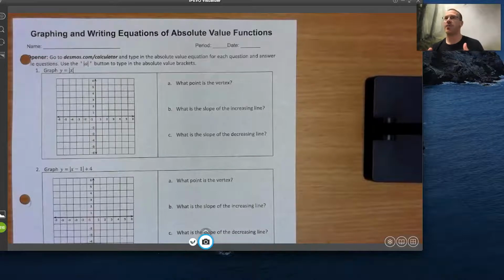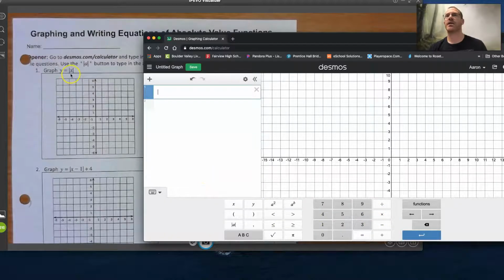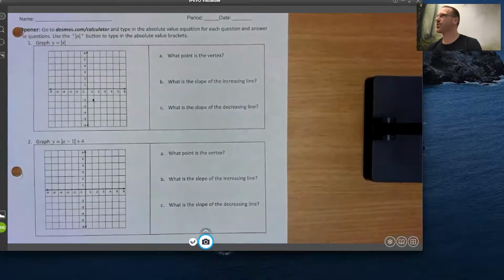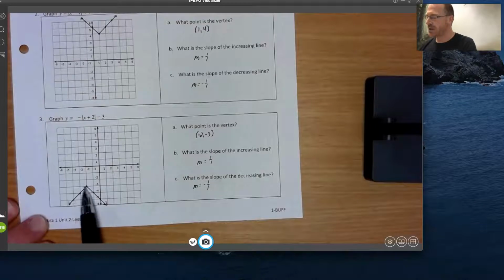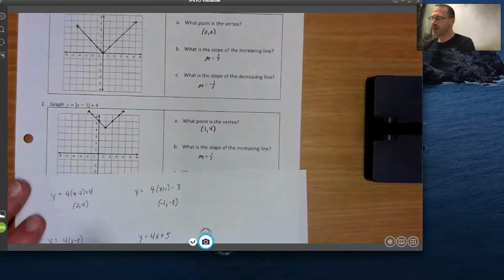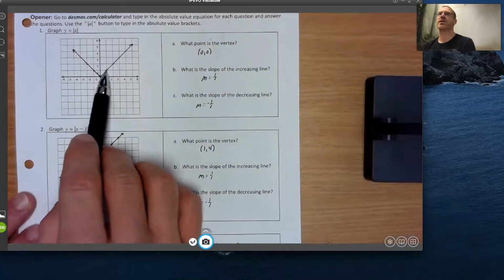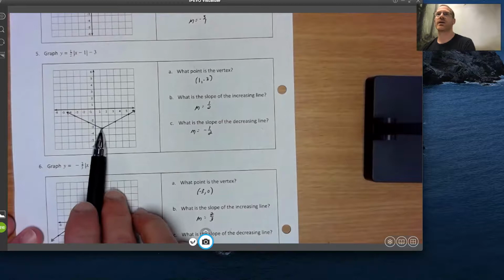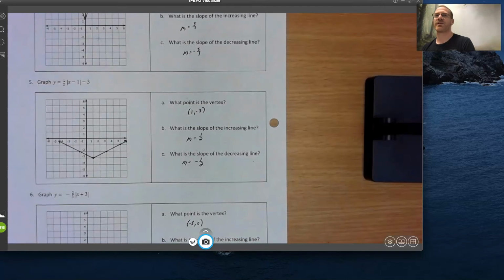Alg1 Unit 2 Lesson 7 Video